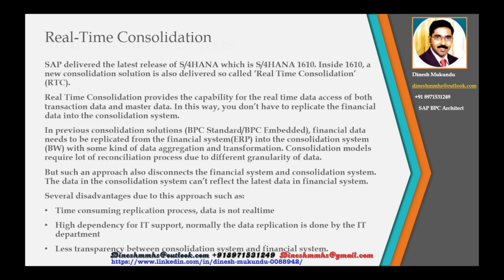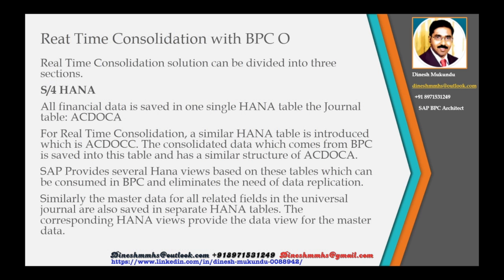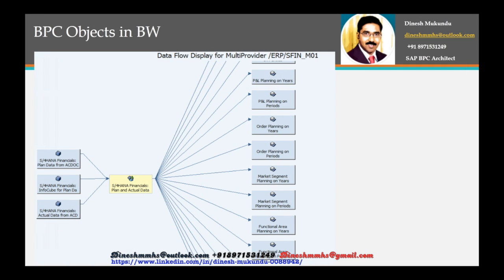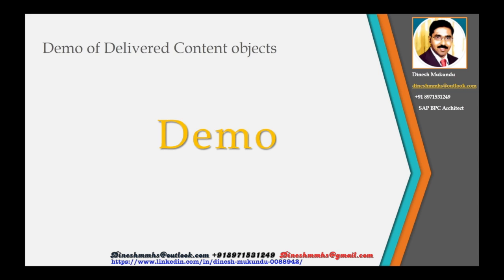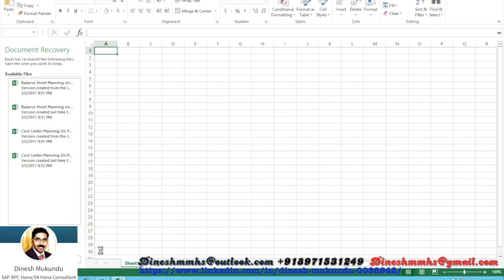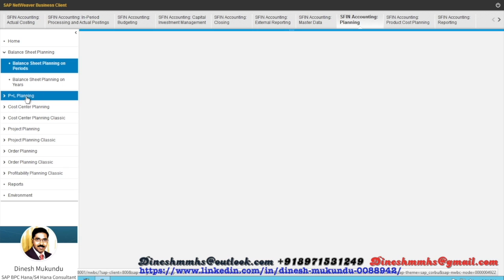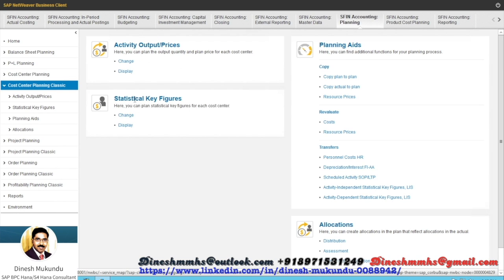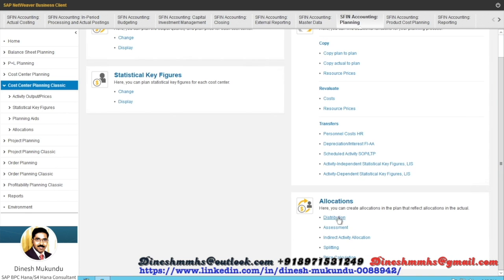SAP S/4 Hana BPC Optimized Delivered Content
SAP S/4 Hana BPC Optimized Delivered Content - Overview ofKey Features of SAP BPC Optimized for SAP S/4FIANA:
• Real-time access to master and transactional data for modeling and variance analysis
• Flexible drill-down on drivers of profitability including customer, product, geography, and channel
• Seamless integration of planning screens into SAP ERP workflows
• End-to-end simulation capabilities
• Pre-built planning models for accelerated adoption
• Fast plan data reporting and plan/actual comparisons
• Fast plan data processing through planning functions of PAK (Planning Application Kit)